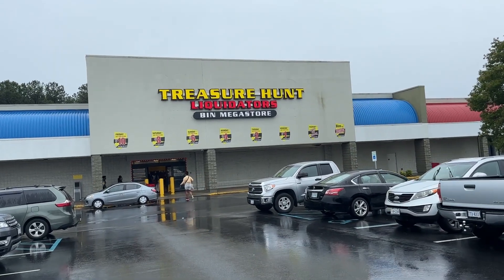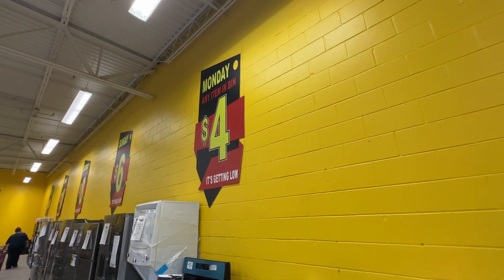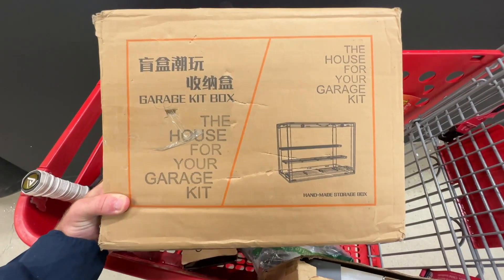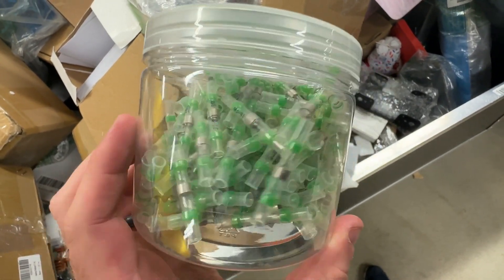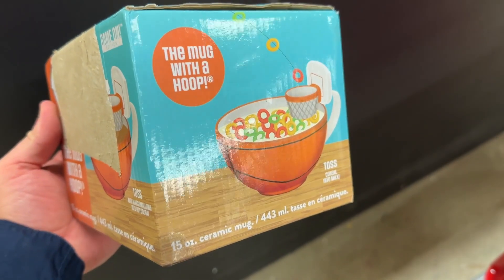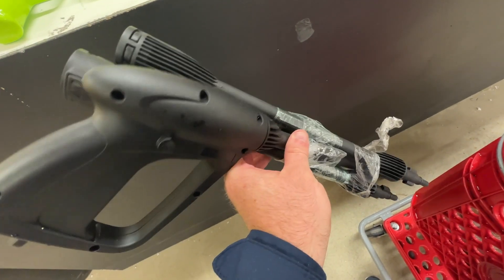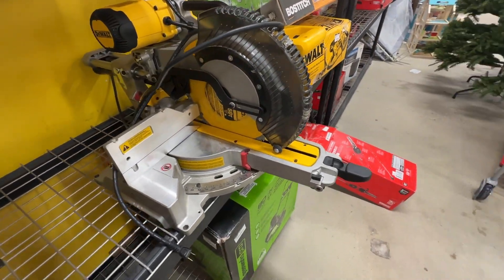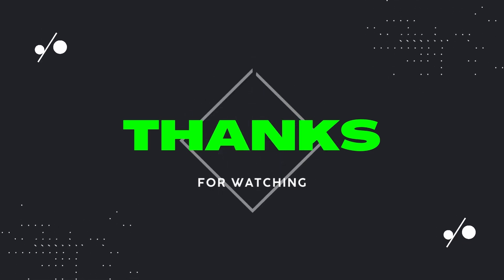Insane Deals Galore! Shopping at Amazon Returns Store: Treasure Hunt Liquidators | Dad Deals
In this exciting video, I take you on an exclusive tour of the new Treasure Hunt Liquidators Mega Bin Store which is an Amazon Returns Wholesale Store, where unbelievable deals and hidden treasures await! They have great deals on returned items from Amazon, Target, Home Depot, and Lowes. Join me as I uncover the best bargains and unique items that can be found in this retail wonderland. From electronics to tools and everything in between, you won't believe the incredible savings you can score here. Get ready to be amazed and inspired to embark on your own wholesale shopping adventure! Let's dive into the world of Amazon returns wholesale shopping together!